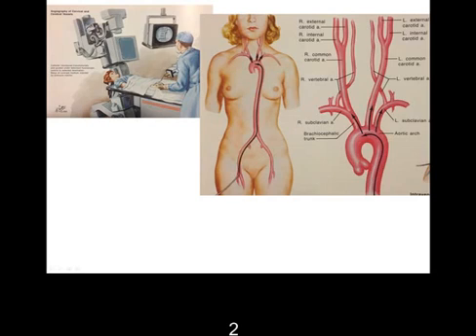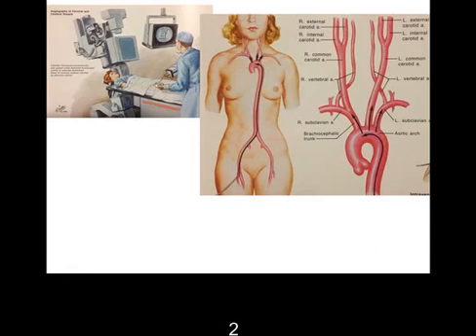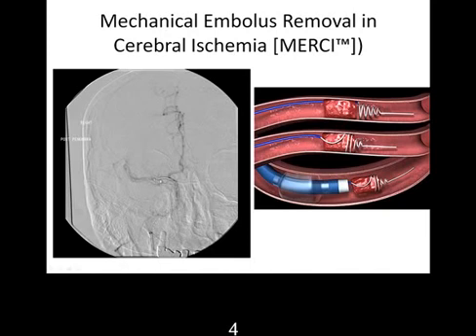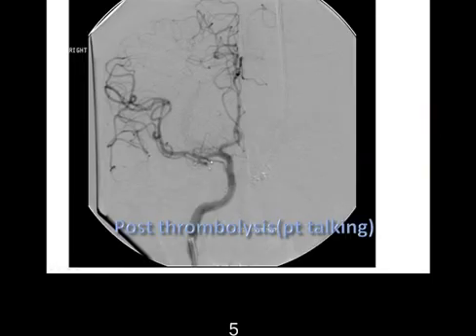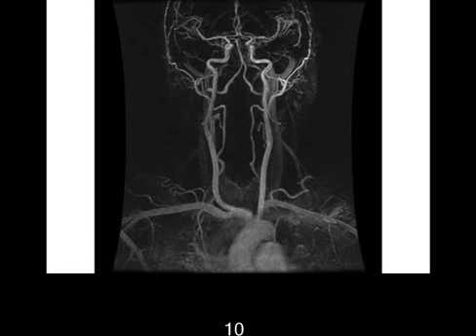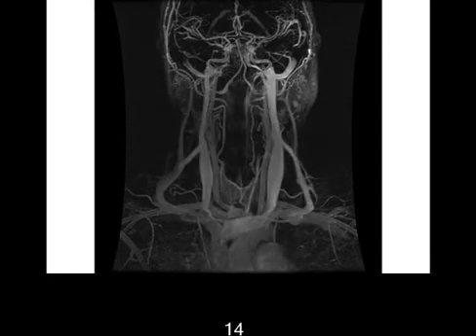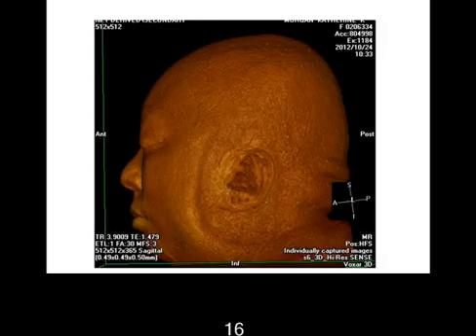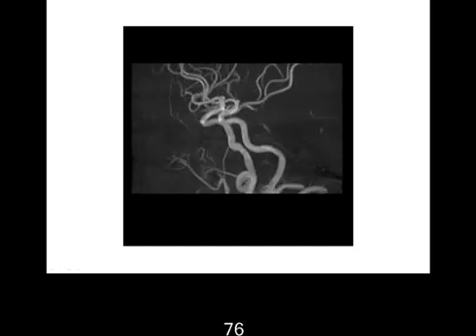MR Angiogram COW MRV and TRICKS of MRneck pptx